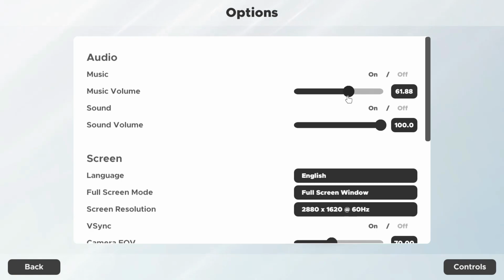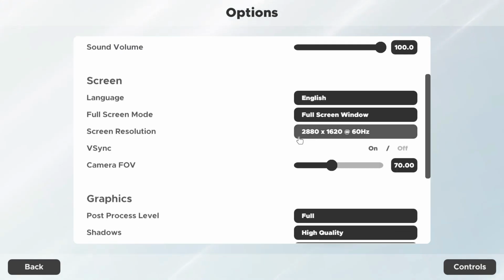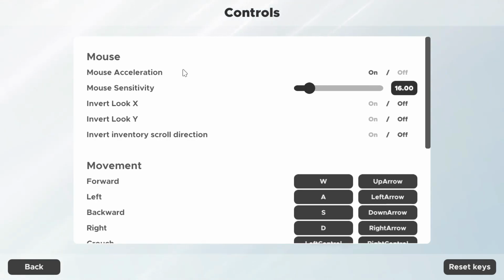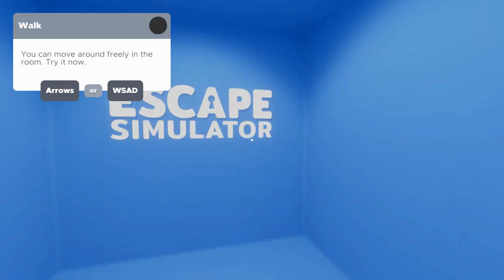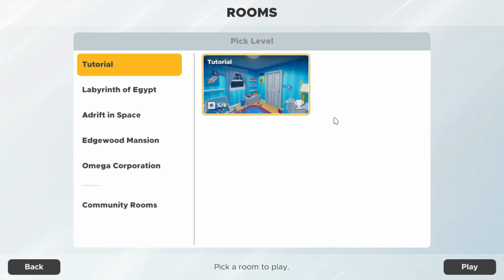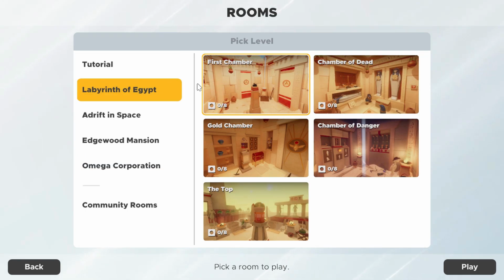A Full Grown Man Breaks Out Of A Child's Bedroom ~ Escape Simulator [Tutorial]